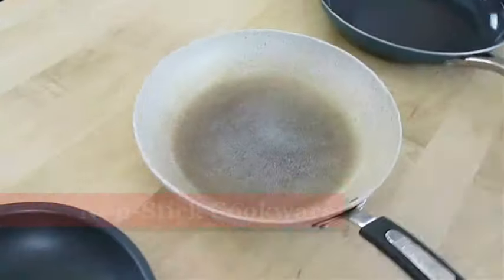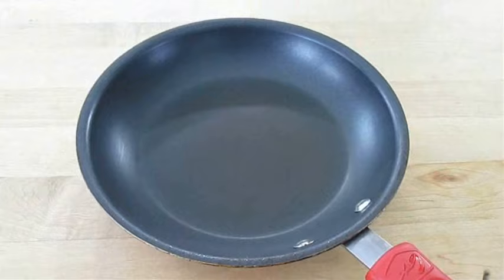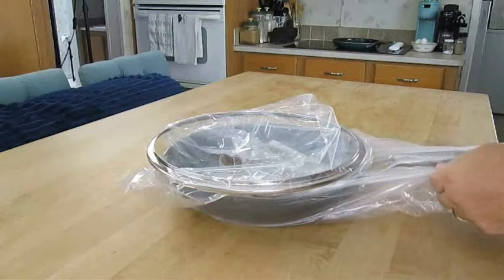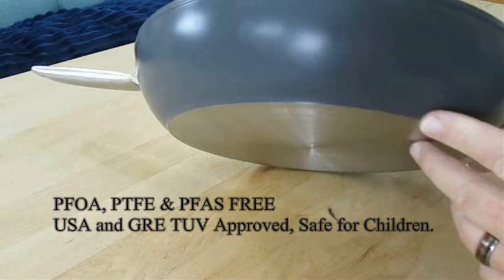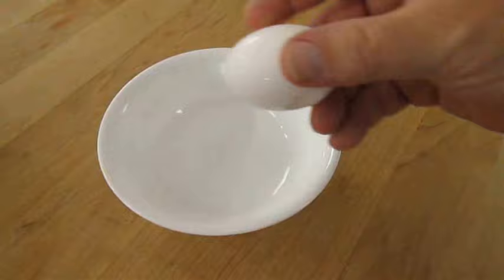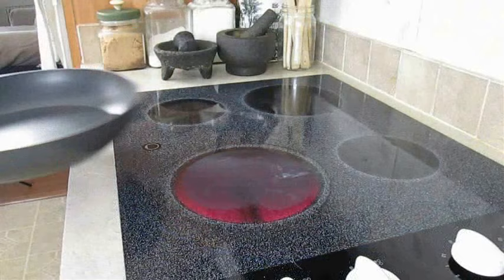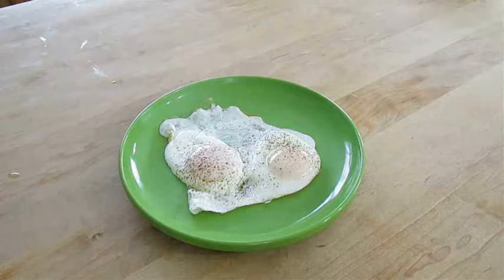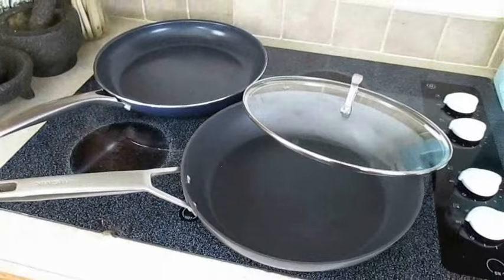Which NON-STICK Frying Pan is the BEST | PoorMansGourmet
1 New Video per week, usually Wed or Fri Afternoon